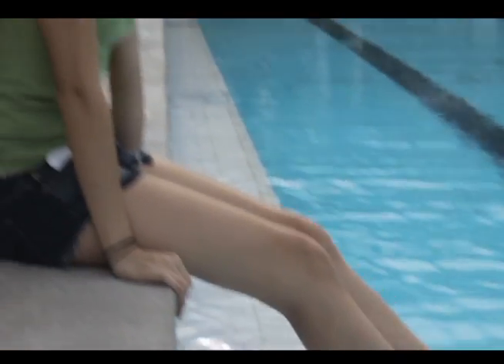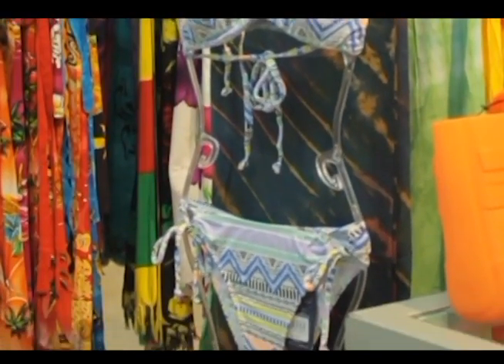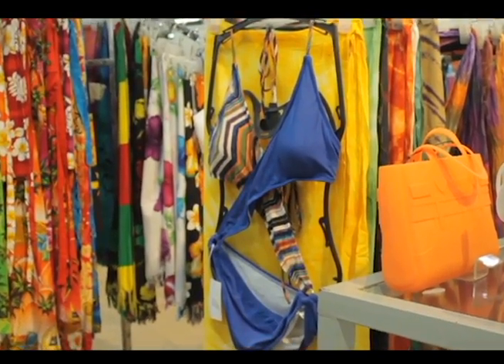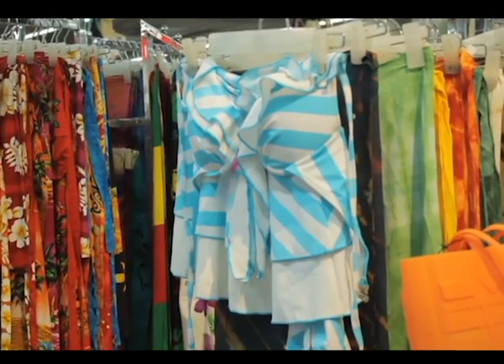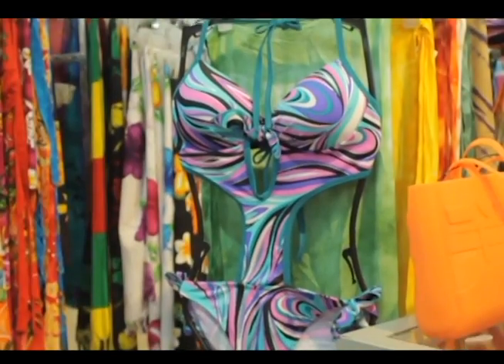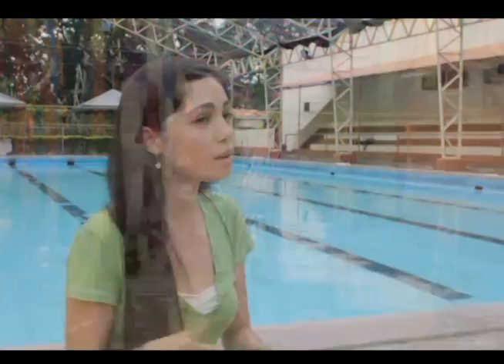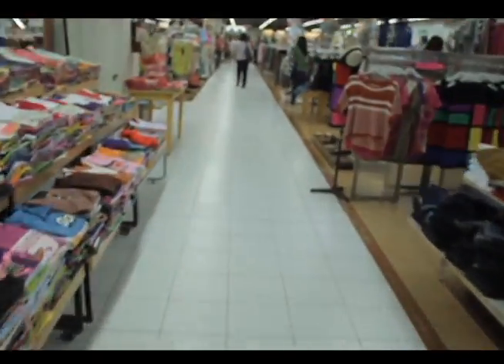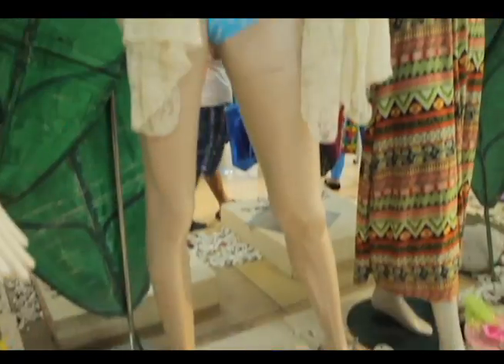SU Episode 10- Fashion Segment (Summer Beach Wears)